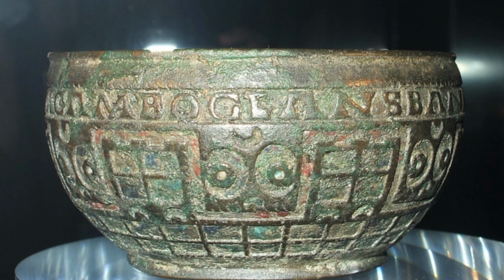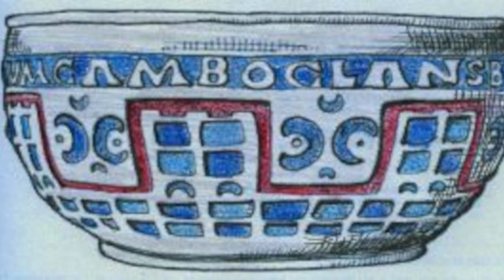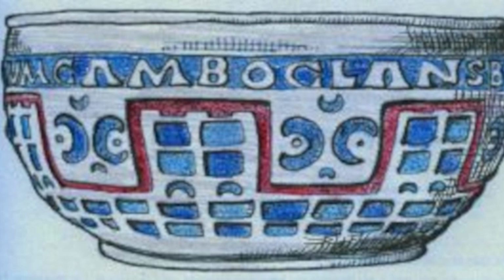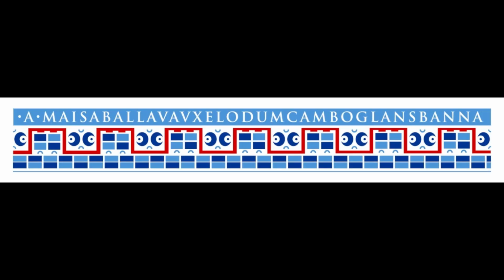A Discovery About a Priceless Roman Artefact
The real meaning behind the Rudge Cup